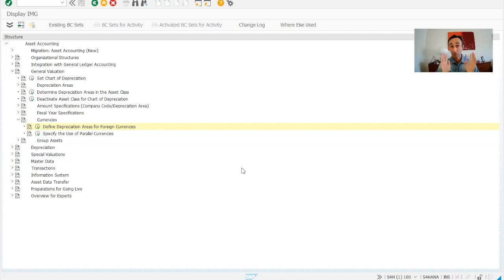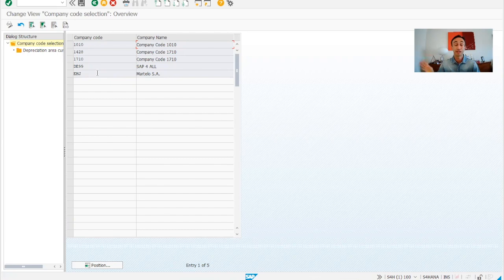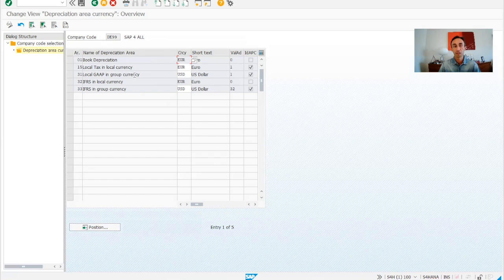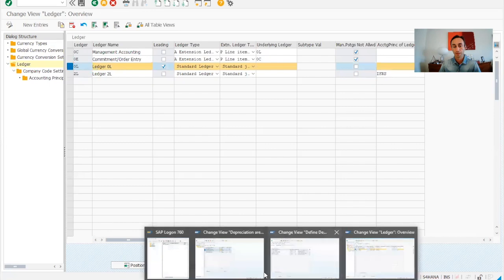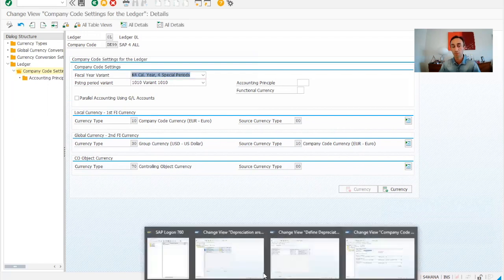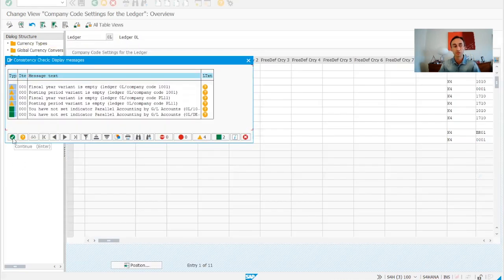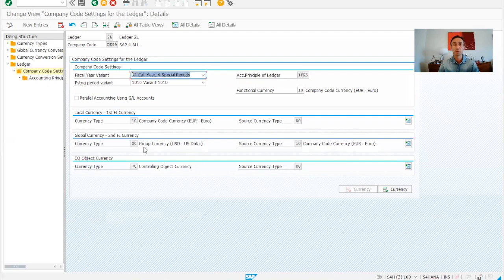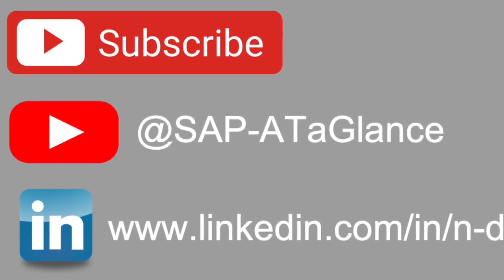How to Define Depreciation Areas for Foreign Currencies: SAP S/4 HANA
In this video I show you everything you need to know to How to Define Depreciation Areas for Foreign Currencies in SAP S/4HANA. Hope you like it, cheers!